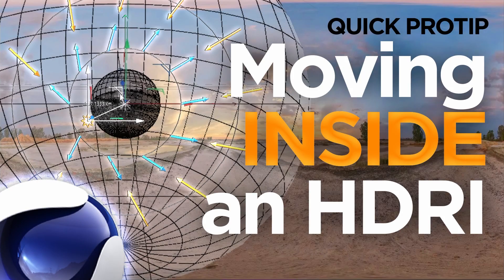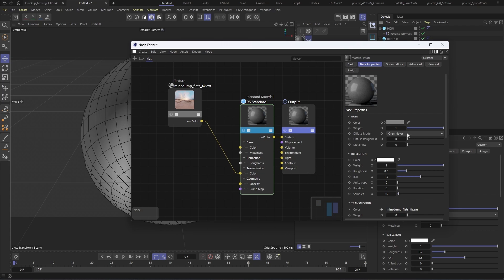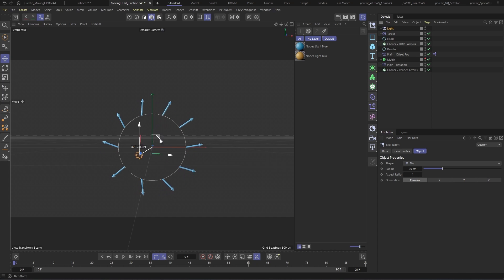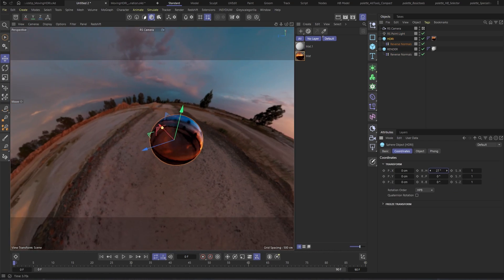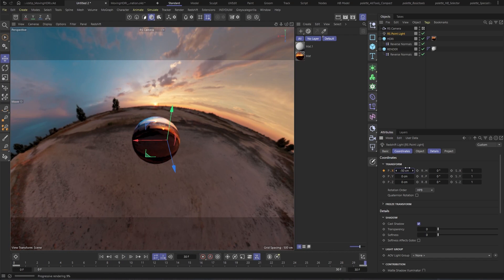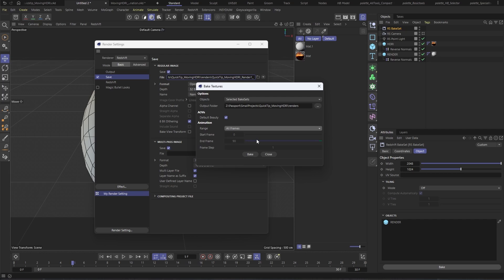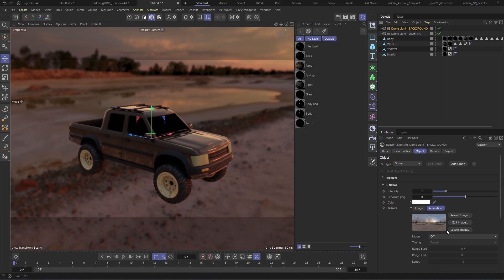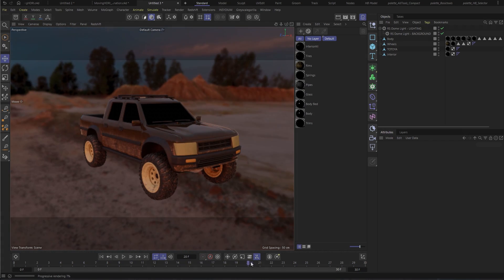Move INSIDE an HDRI Image - Cinema 4D and Redshift Quick Tip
With a point light and a translucent hdri material, you can use a bakeset to export an animated HDRI image sequence.

This is a C4D and Redshift tutorial but the technique can be done in most DCCs.